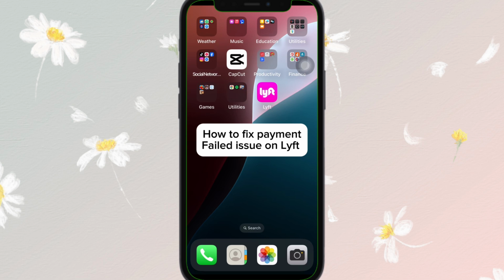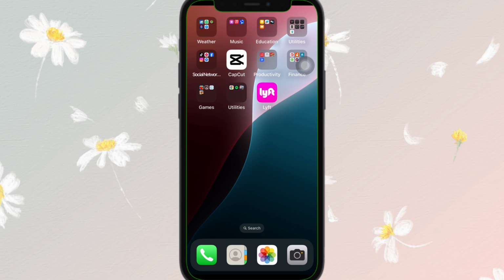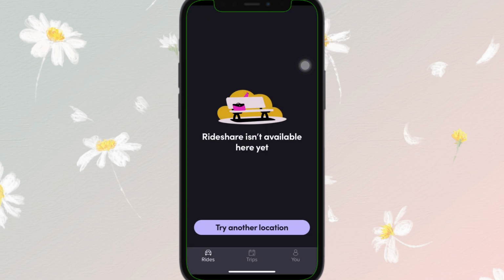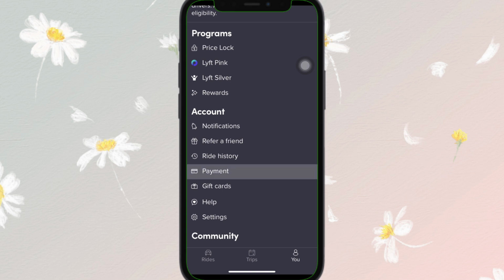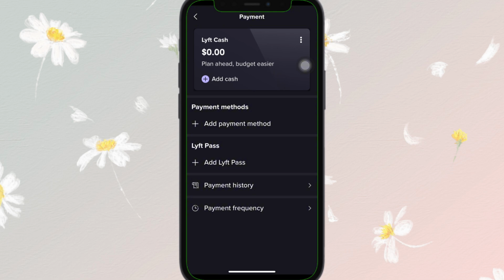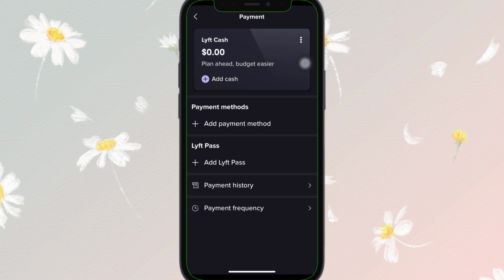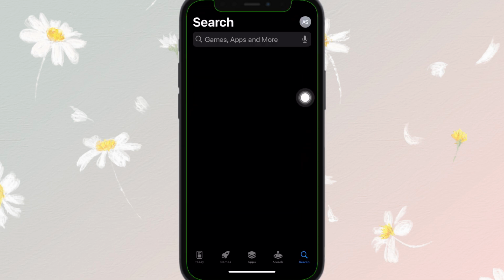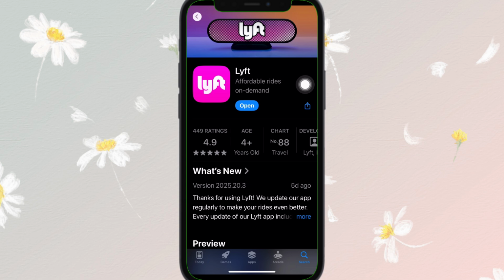How to Fix Payment Failed Issue on Lyft 2025?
Looking to fix the "Payment Failed" issue on Lyft? This easy-to-follow tutorial will show you exactly how to solve payment problems in the Lyft app. We’ll guide you through the key steps to update your payment method and avoid failed transactions.

👉 Learn how to verify your card details, switch payment options, and check for app or bank issues. With just a few adjustments, you can complete your rides without any payment errors.

🎬 Watch till the end to make sure your payment goes through smoothly!